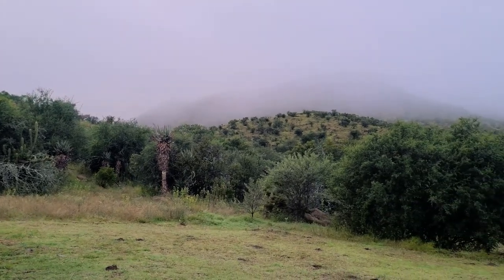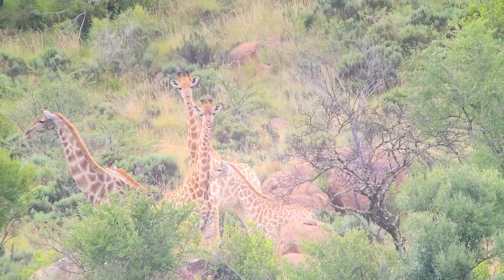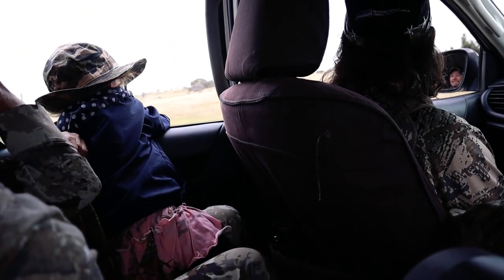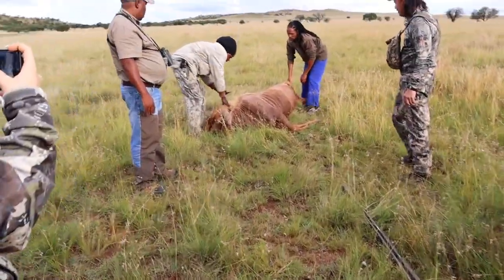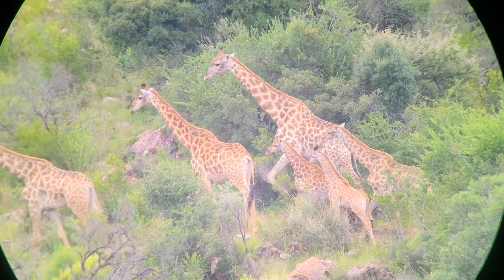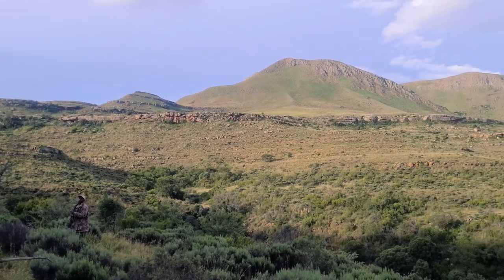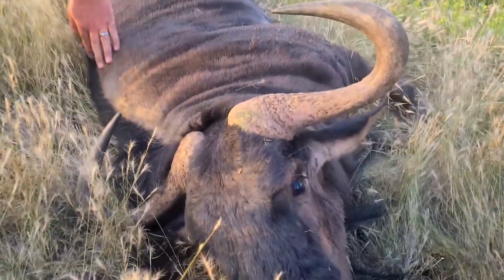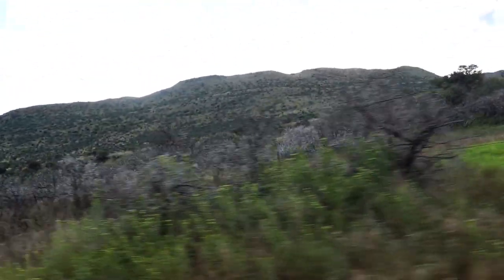WILDEBEEST, NYALA, KUDU STALK HUNTING SOUTH AFRICA EP1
Here is the first video of our series from Africa! We went to Africa in April 2022 for 2 weeks and filmed the whole thing to share in a series of videos to share with everyone on youtube. We were fortunate to harvest a bunch of incedible animals and had and experience of a lifetime.
wildlife photography
Gear we use:
Main camera
Rode Mic
2nd Camera
Big Lense for video
Camera for wildlife photography
Lense for wildlife photography

VMLFHUWP3XE1X56T
GNTKZEXDQMJZXTY7